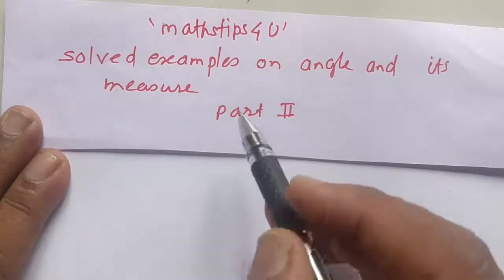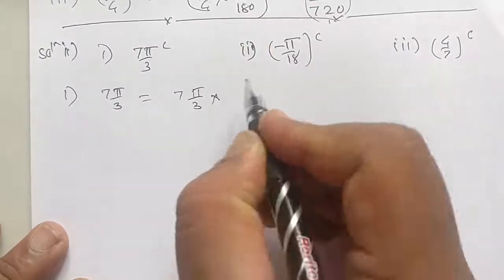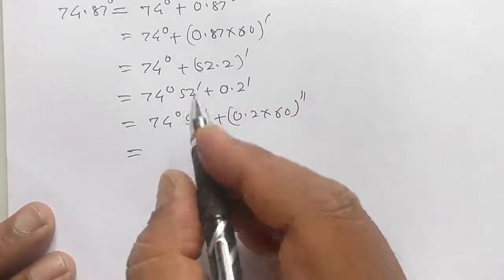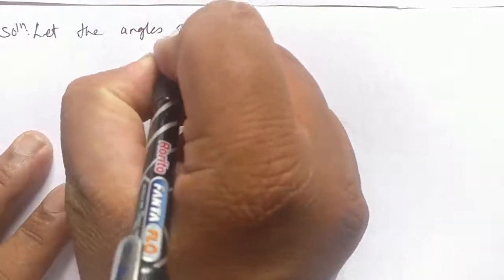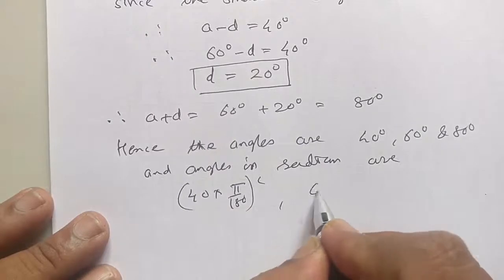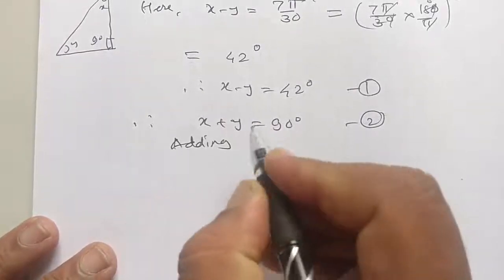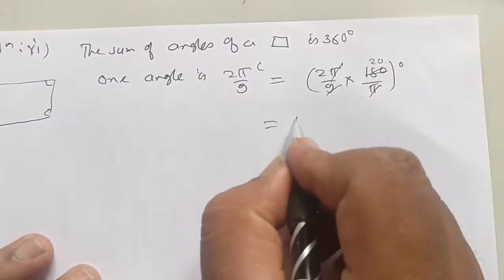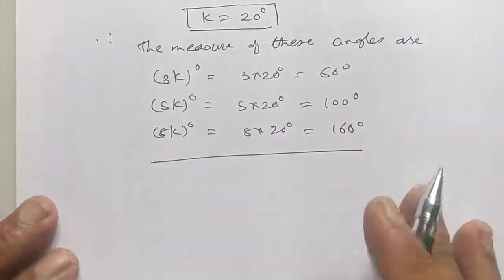solved examples on Angle and its Measure Part 2| HSC, CBSE, ICSE BOARD JEE, CET EXAM. mathstips4u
In this video of solved examples on Angle and its Measure Part 2 i have solved some important examples on angle and its measure
Angle and its measure Part 1